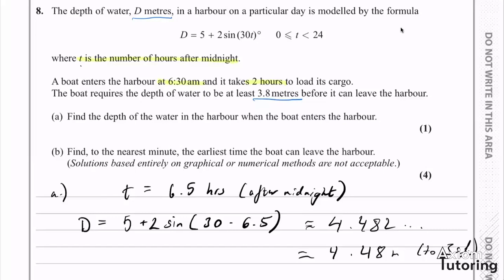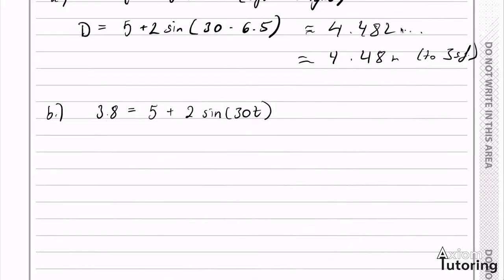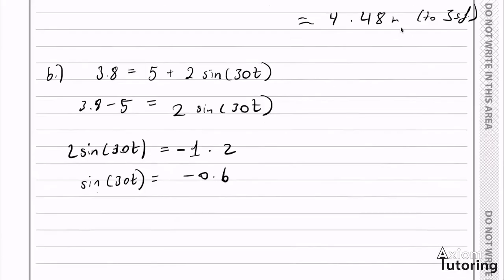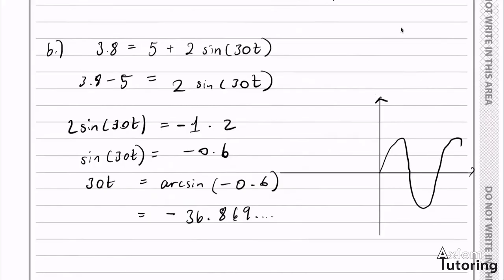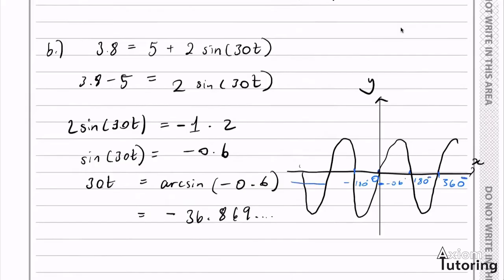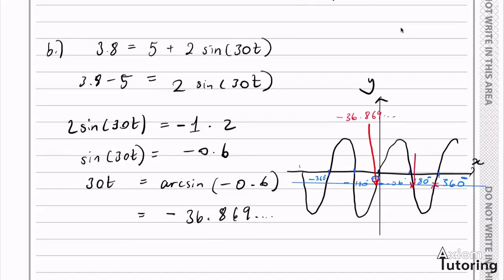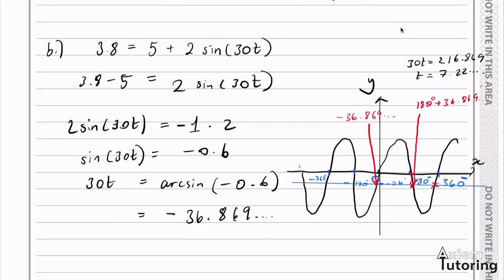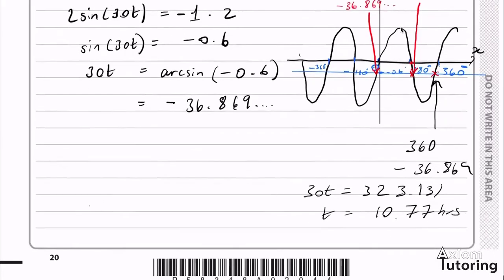53 A level Mathematics Edexcel Paper 1 2018 Q8 Part b)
This video explains how to find the earliest time a boat can leave the harbor based on water depth. We'll work through a regression problem, setting the water depth to 3.8 meters and solving the trigonometric equation for time. You'll learn how to correctly interpret the results of the arcsine function and find the appropriate solution for a real-world scenario. We'll also consider additional constraints mentioned in the problem to pinpoint the exact departure time.